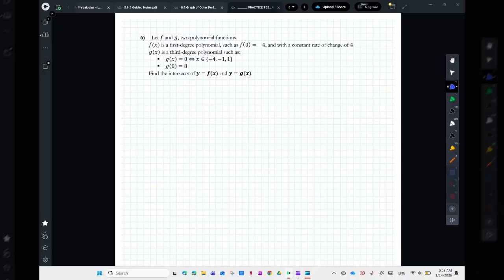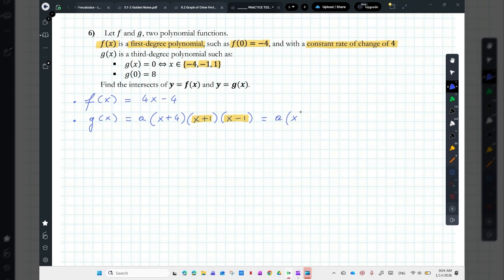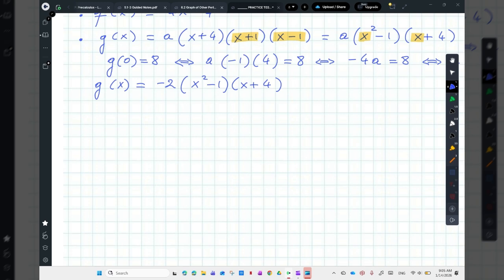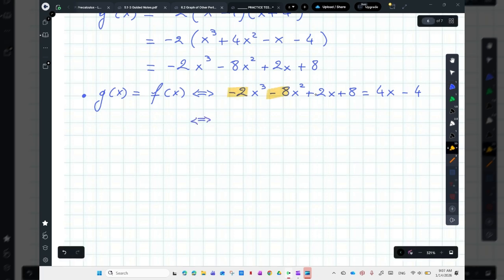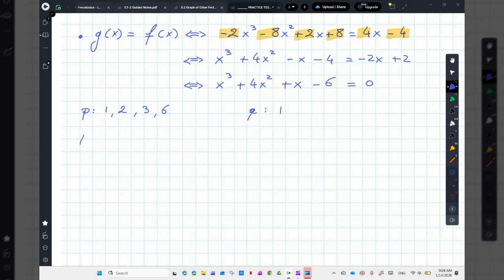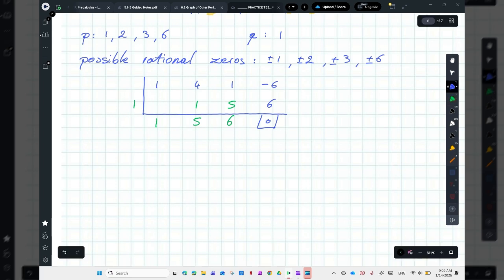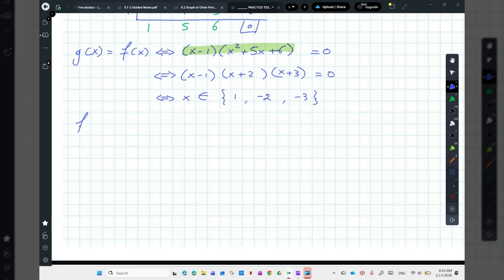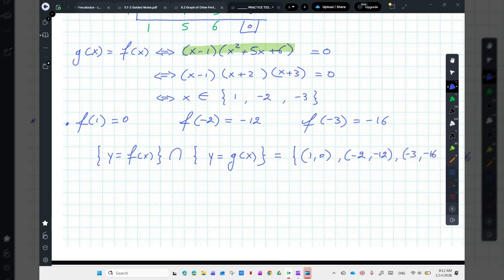H Alg2 Practice Test 4 q6